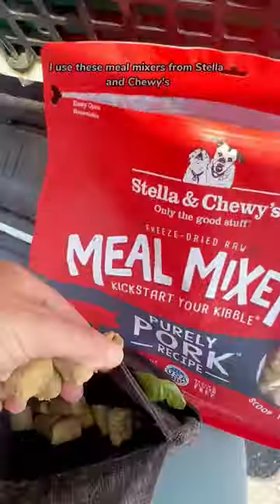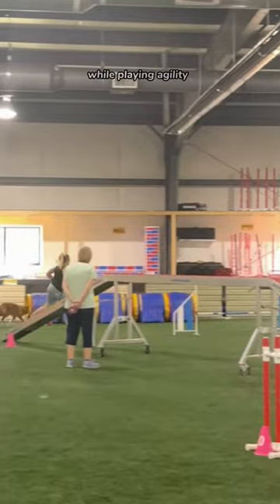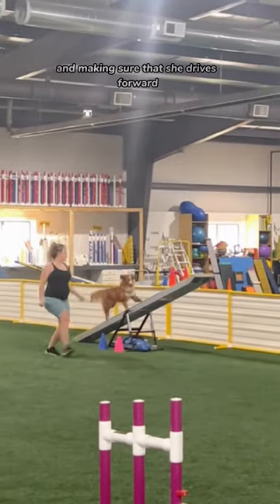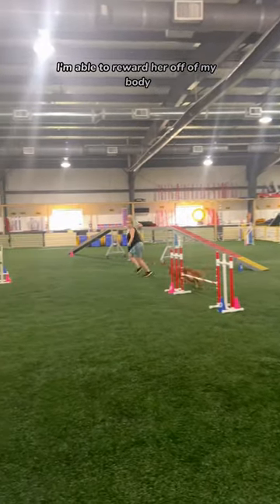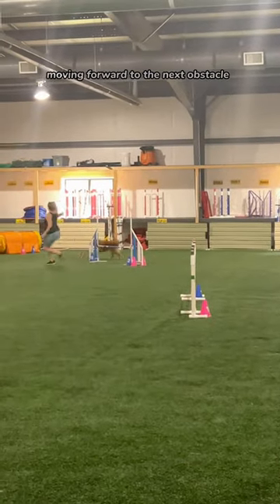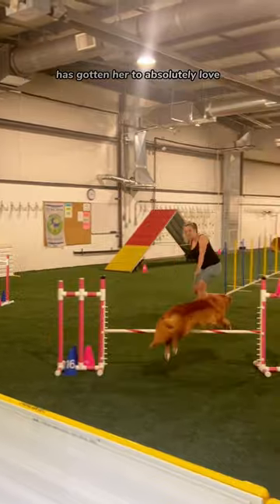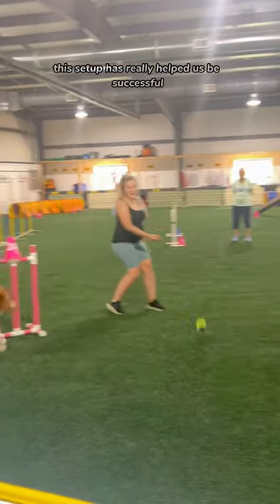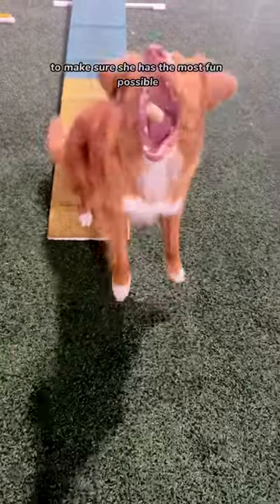If there has been 1 thing that has made a huge difference in our agility practice - it’s this!!